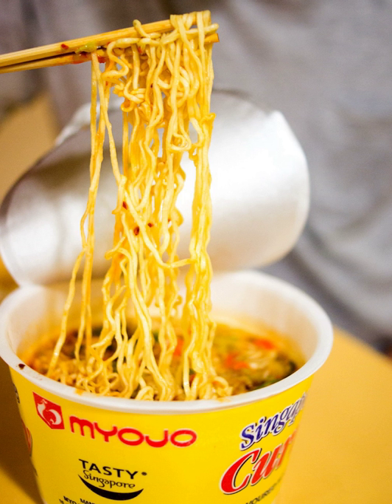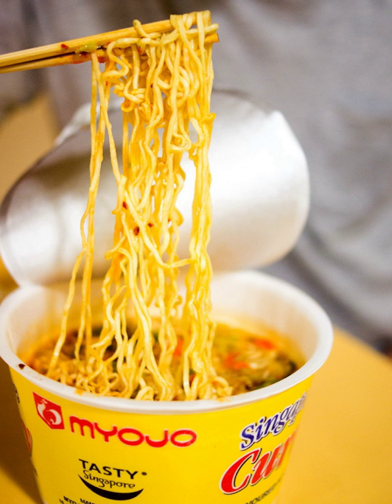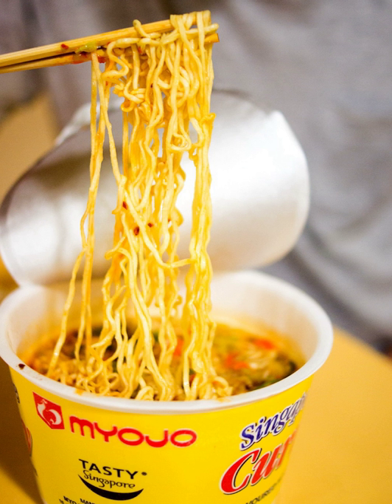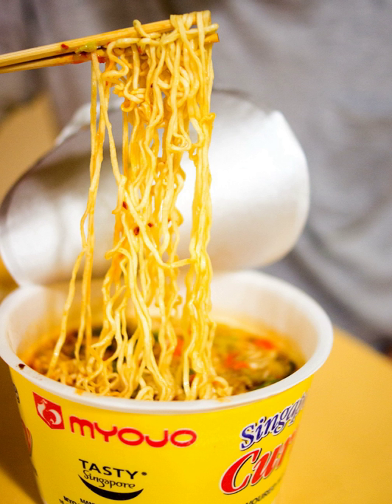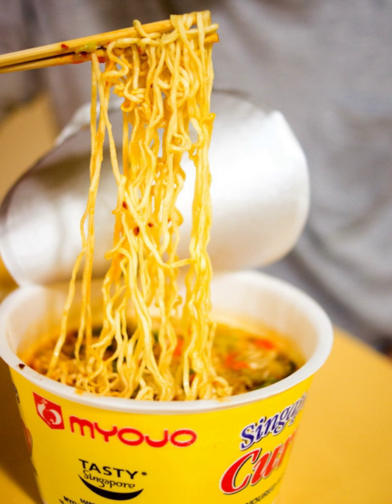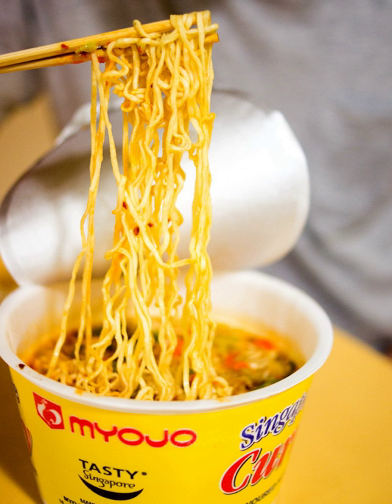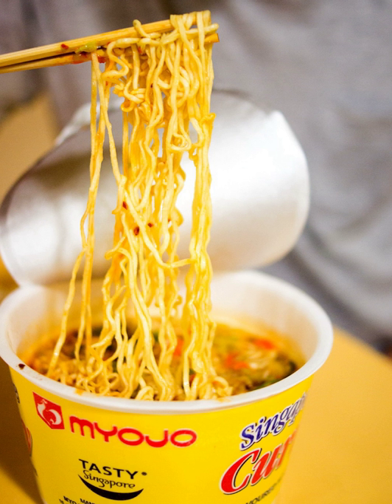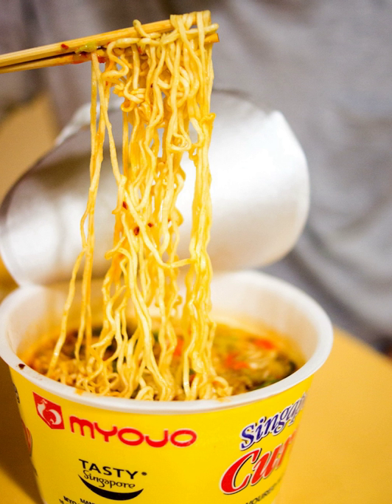Instant soup | Wikipedia audio article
This is an audio version of the Wikipedia Article:
Instant soup

00:00:23 1 Types
00:02:01 2 Varieties
00:02:44 3 Manufacture

- Socrates

SUMMARY
Instant soup is a type of soup designed for fast and simple preparation. Some are homemade, and some are mass-produced on an industrial scale and treated in various ways to preserve them. A wide variety of types, styles and flavors of instant soups exist. Commercial instant soups are usually dried or dehydrated, canned, or treated by freezing.